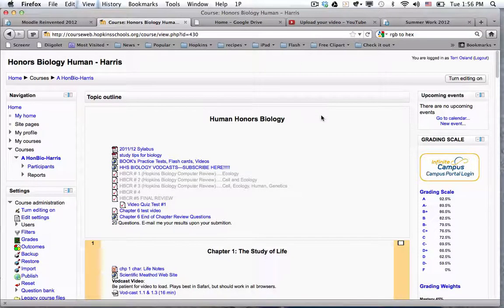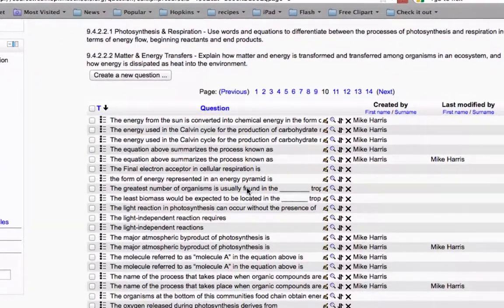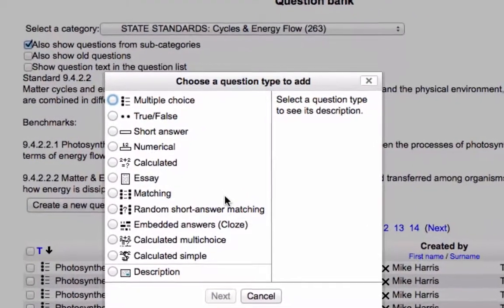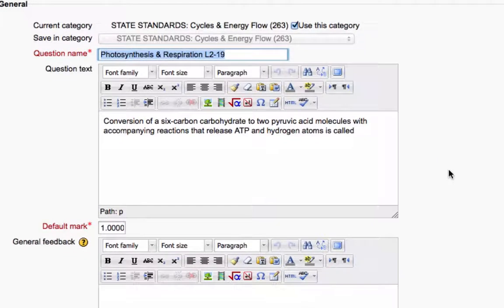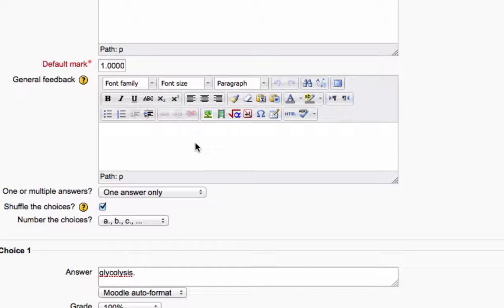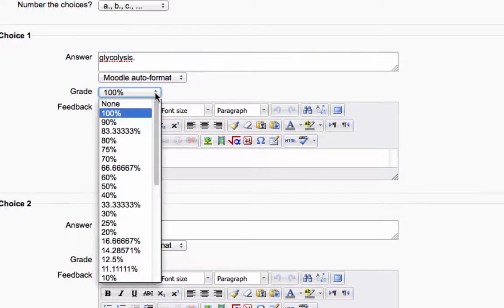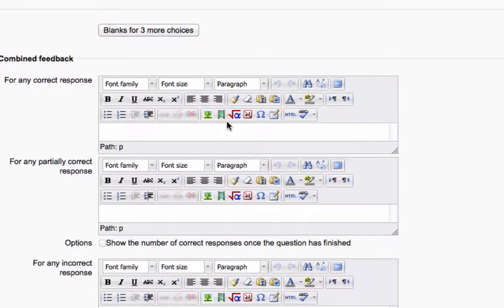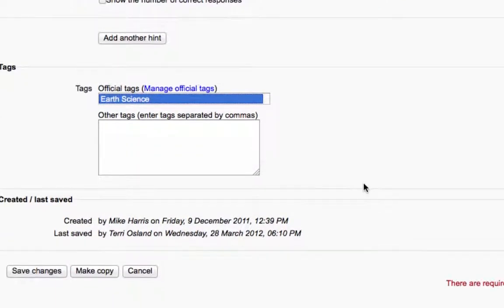First Question for Moodle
This video will teach you how to build a multiple choice Moodle question.